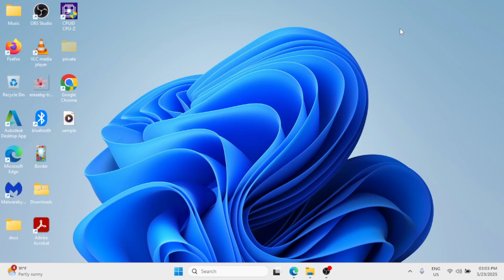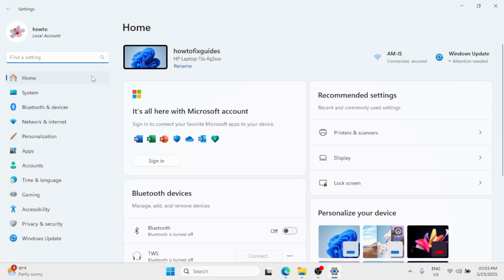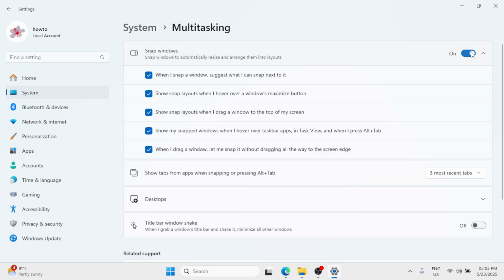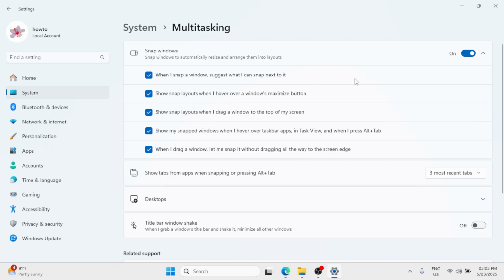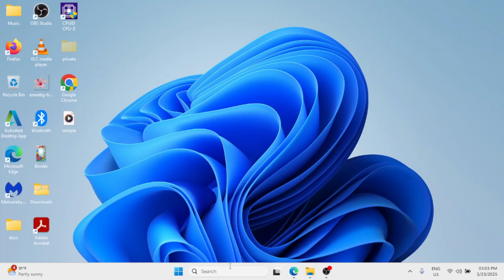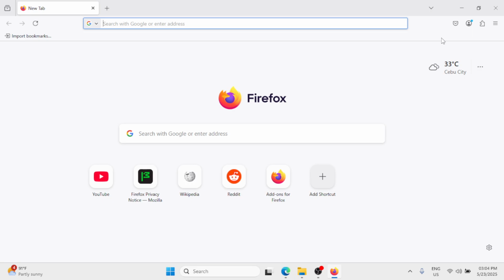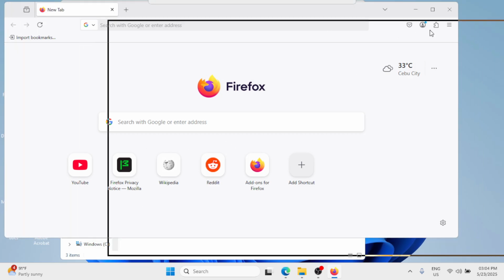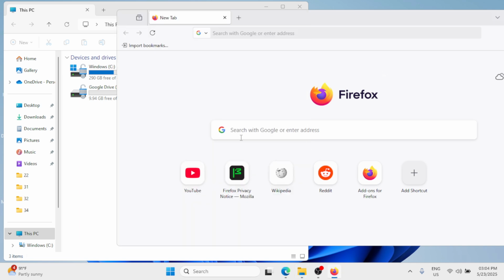How To USE Split Screen For Multitasking On Windows 11 - EASY WAY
Want to boost productivity on Windows?
Learn how to use split screen for easy multitasking!
Snap apps side-by-side and work faster than ever.
Watch this simple guide and master split screen today!